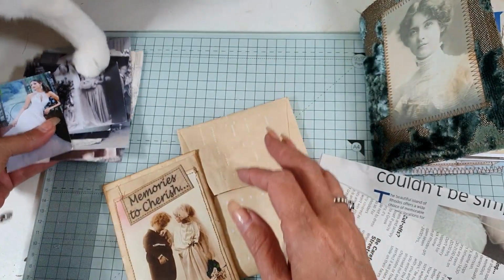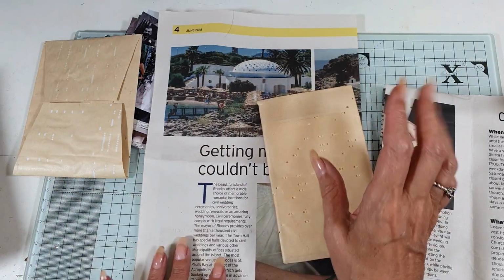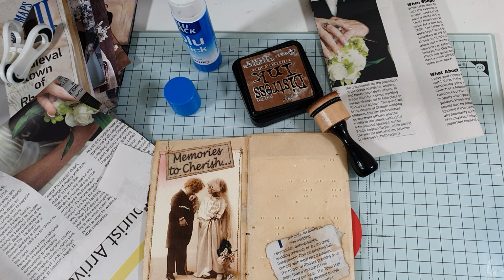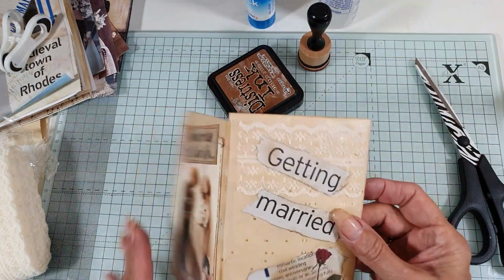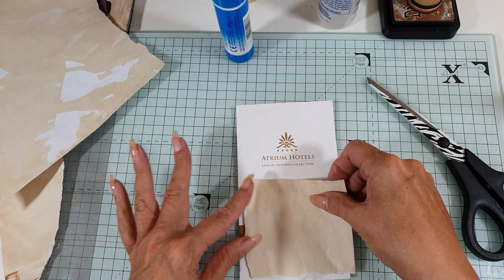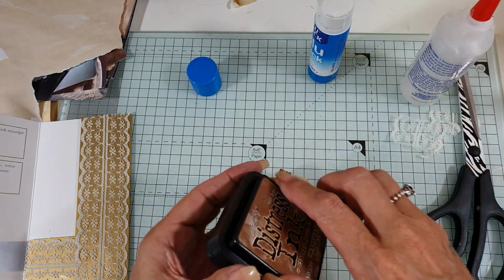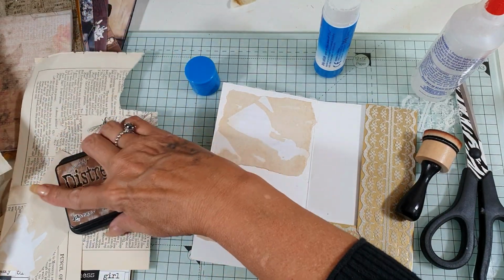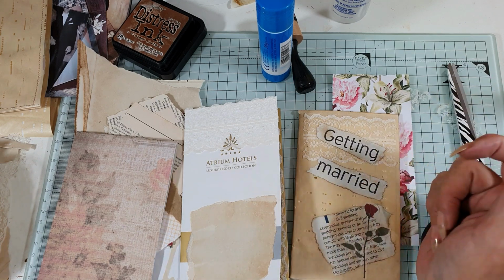My Honeymoon Junk Journal process, part 3 pockets & envelopes.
Amity Bloom tutorial

Channelle Duvall
6 Holinshed Place
Swindon
SN56DD